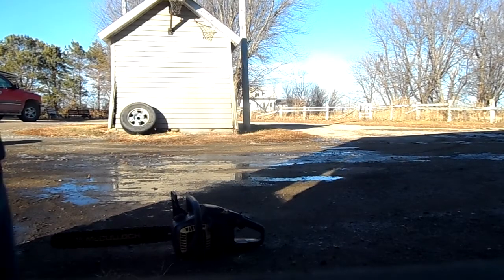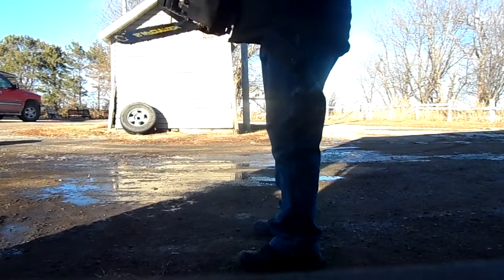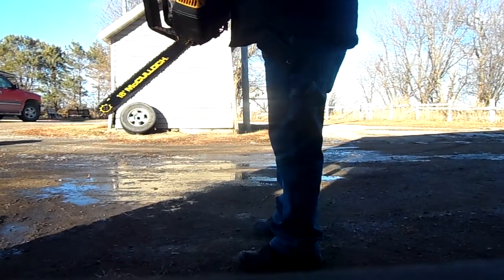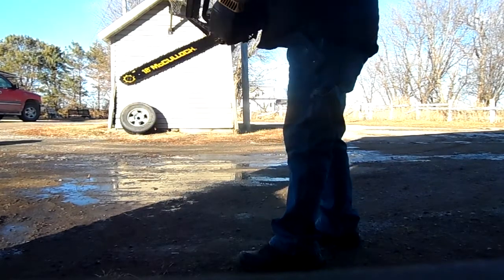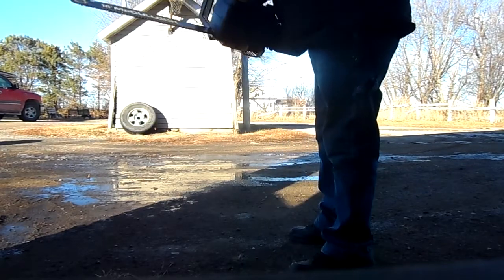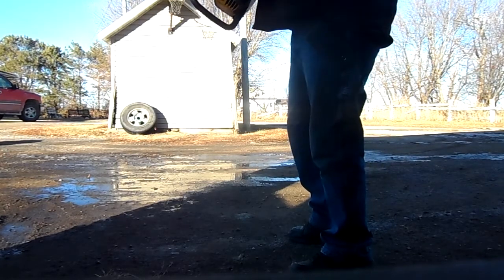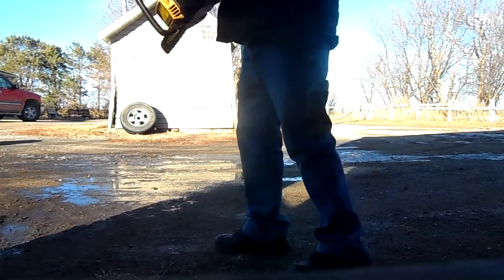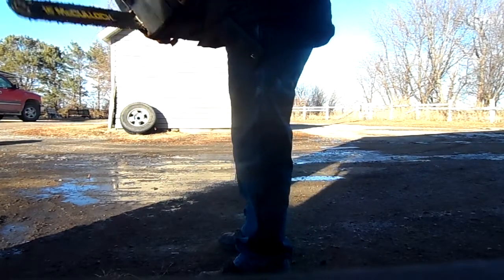McCulloch 1838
McCulloch MS1838av